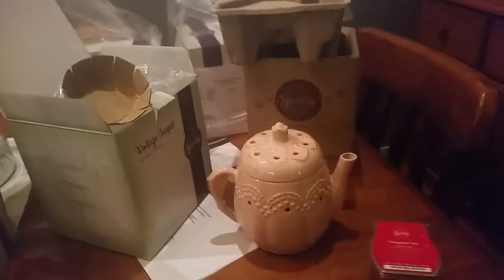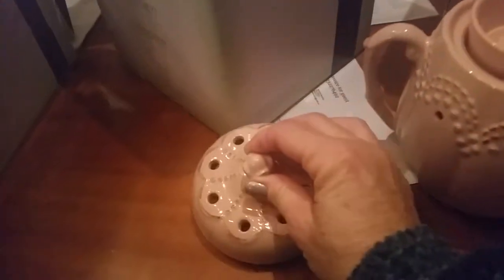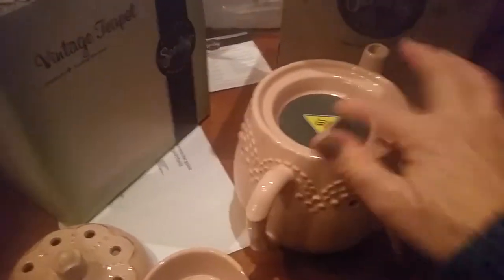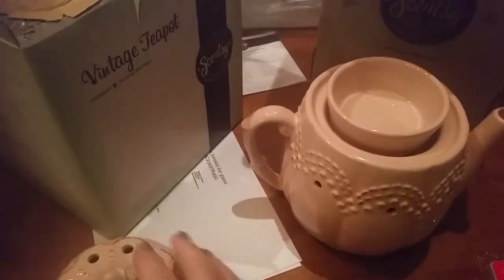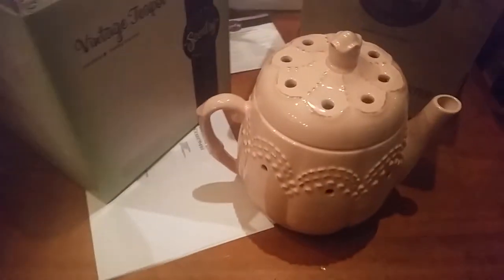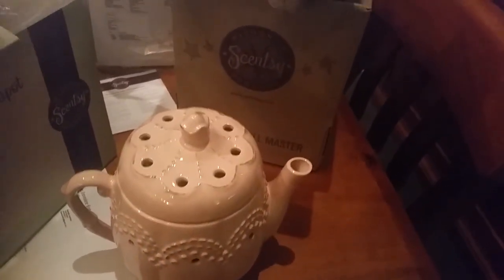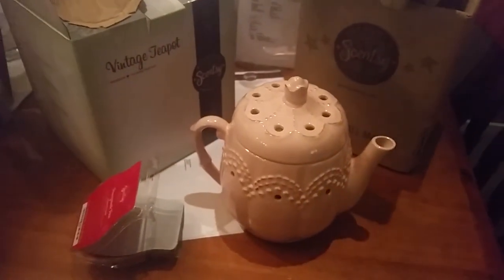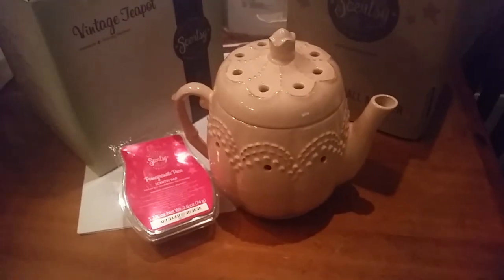Vintage Teapot Scentsy Warmer